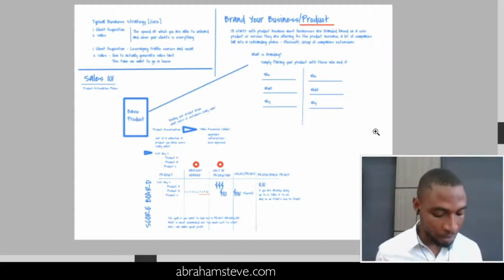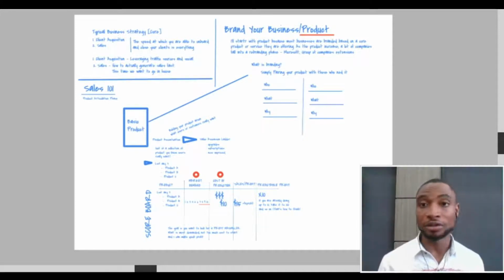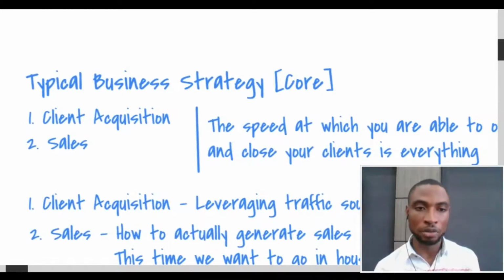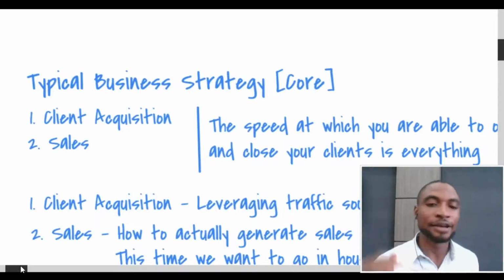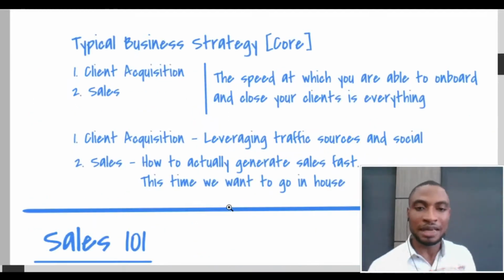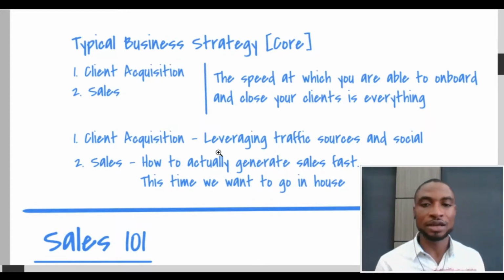VIP Training - Short Sales/Marketing Funnel Course 1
Sales and Marketing Strategy Explained